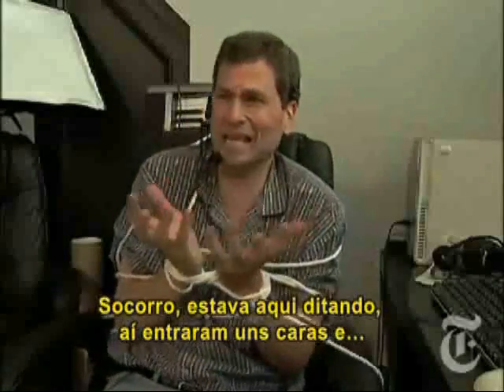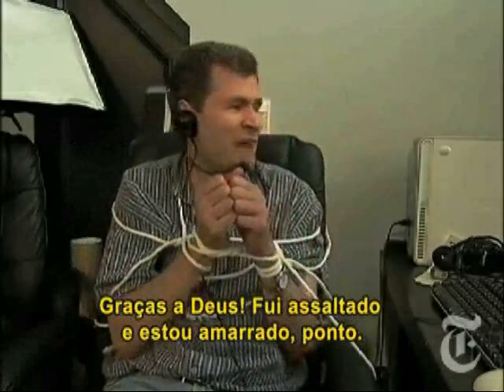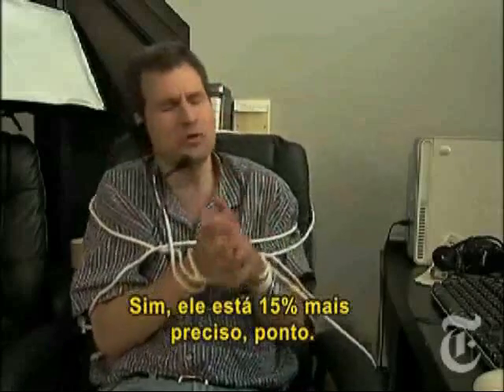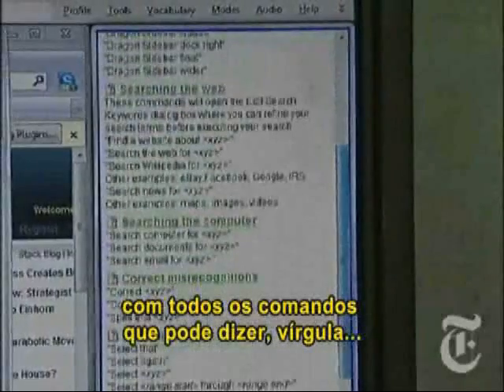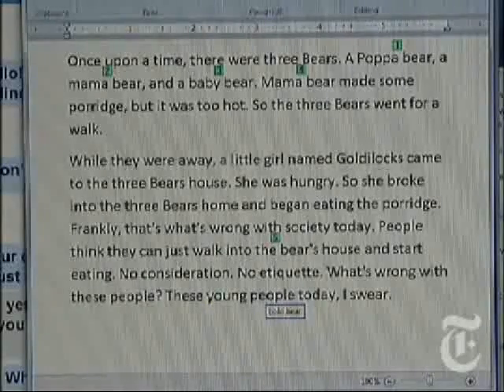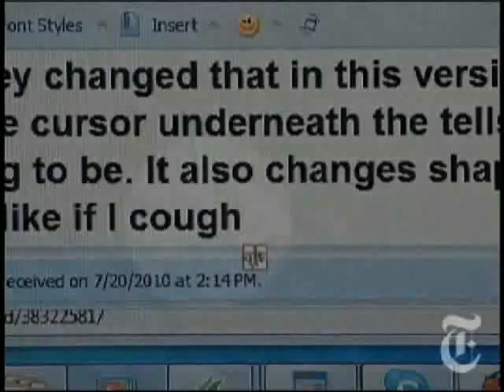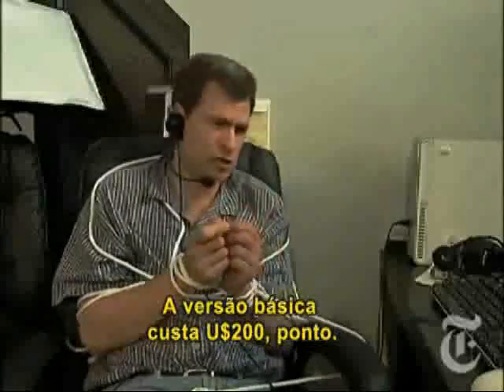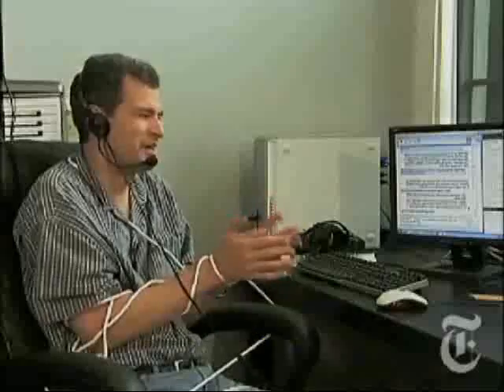Programa de reconhecimento de voz atinge 100% de precisão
Novo software, lançado em julho nos Estados Unidos, servirá como ferramenta de comunicação, lazer e segurança para pessoas que, devido a alguma deficiência, não podem usar o teclado do computador
Matéria exibida no Portal Terceira Idade, em agosto de 2010.